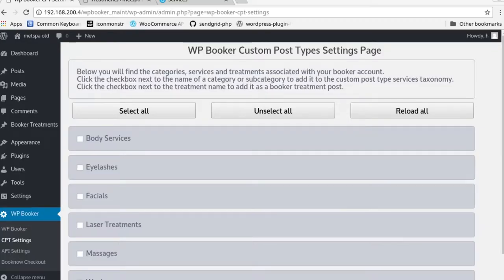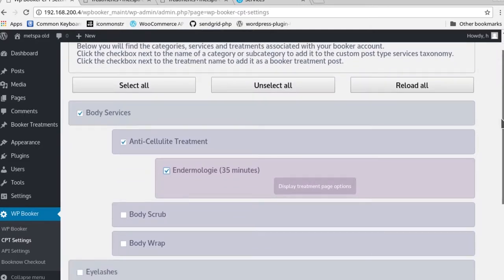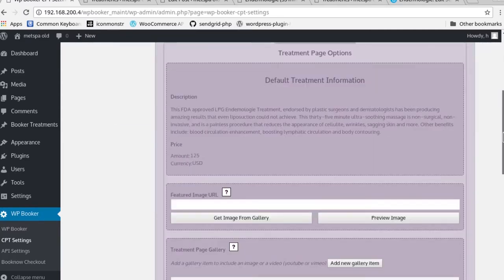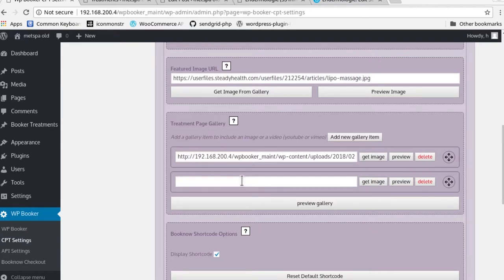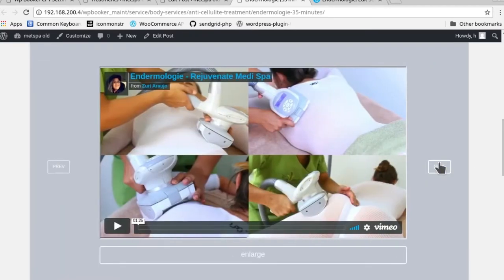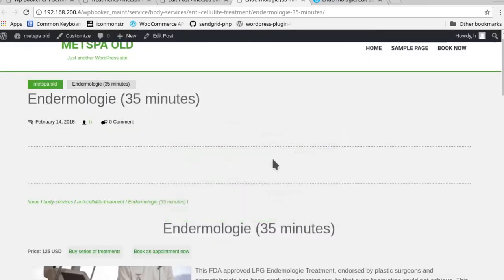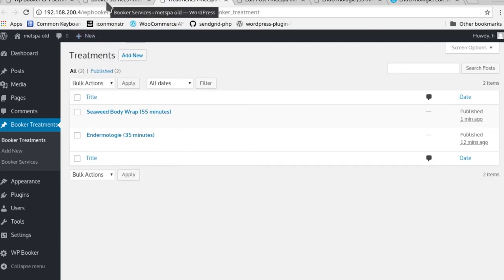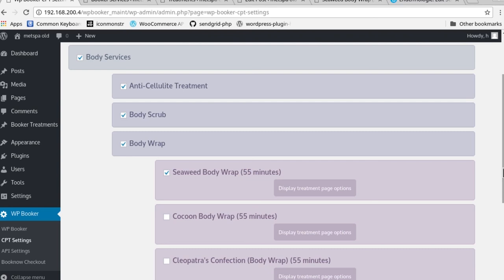WordPress Plugin For Booking Appointments Using Custom Post Types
Create Wordpress appointment booking pages for your service business with a click of a button. When using Booker Software, you can sync your categories, sub-categories and services directly from your website’s administrative backend. Increased consistency between Wordpress and Booker Software allows you to rank higher on Google increasing traffic to your site. The speed and ease of page creation allows you to save time and prevent errors in consistency.